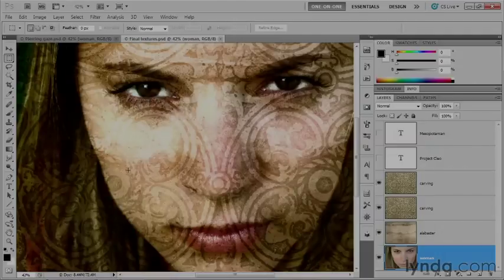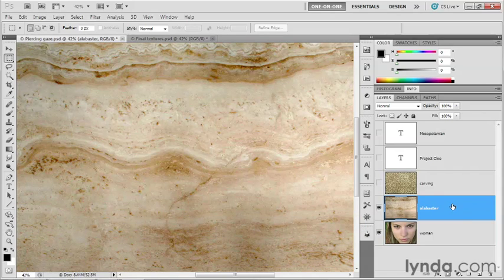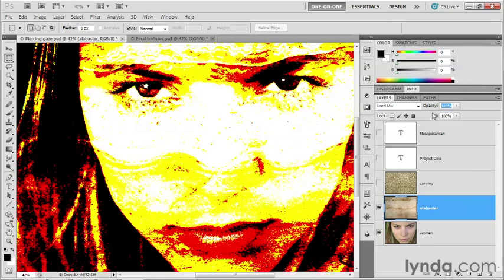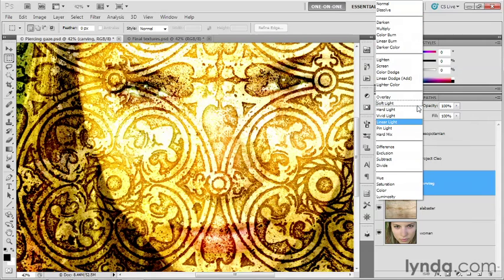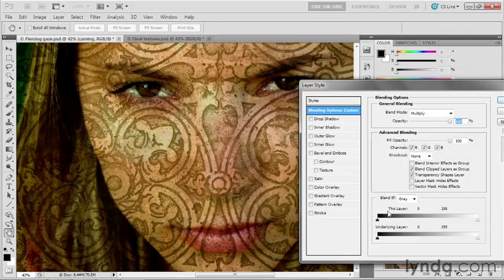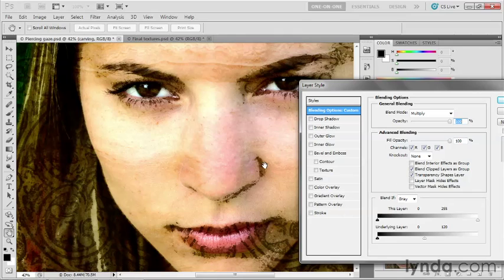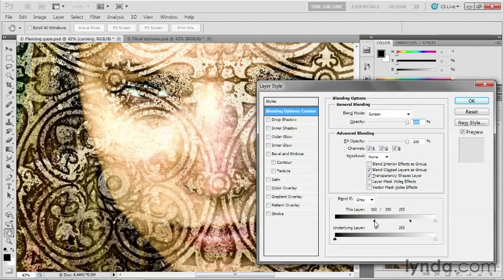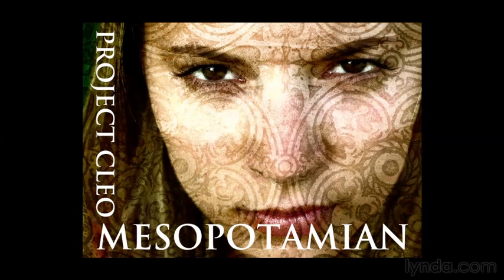Deke's Techniques 2012 11